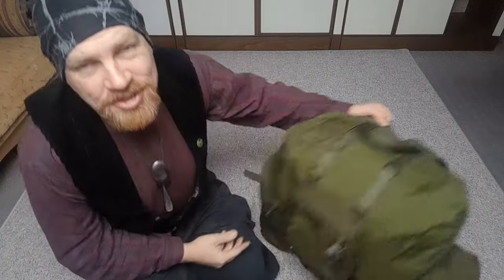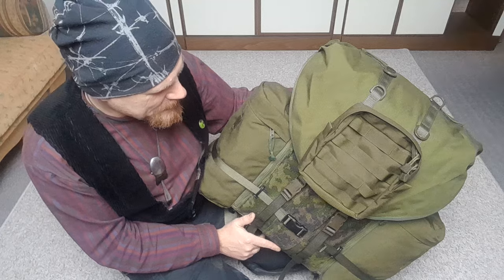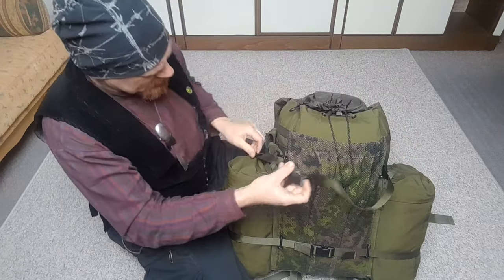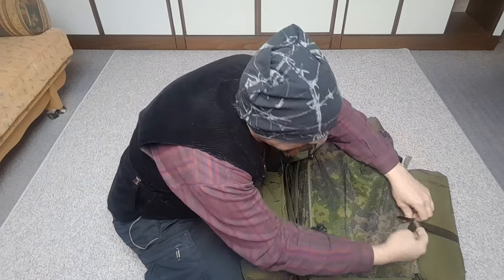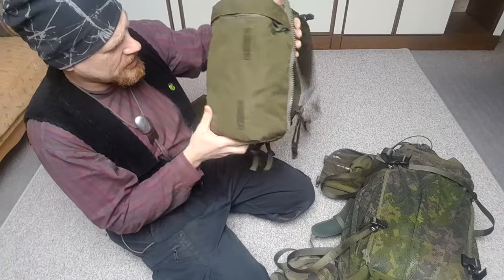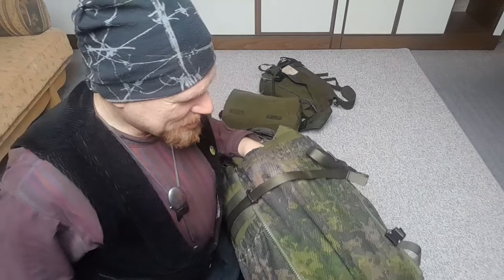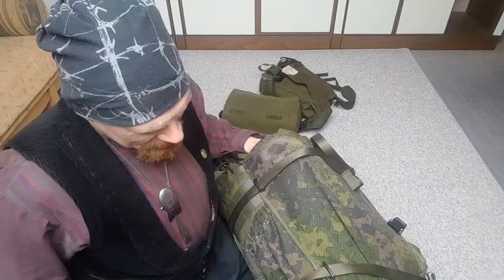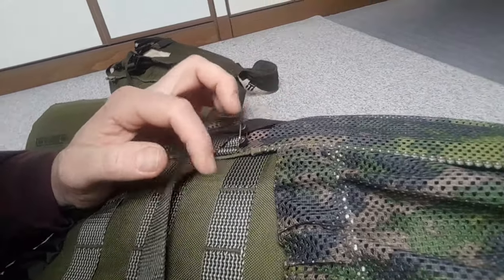savotta, Finish army m05 backpack mod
list of modifications so far:
● meshpouches in m05 on sides and front
● attachment zippers for PLCE side pouches
● longer straps
● molle webbing on lid
● hipbelt padding with molle webbing